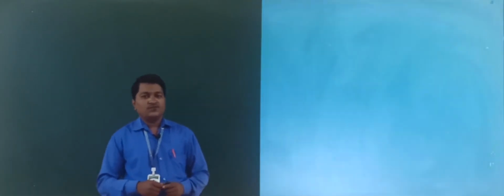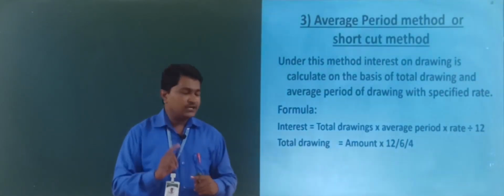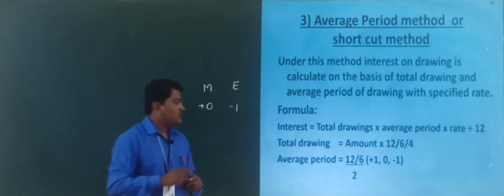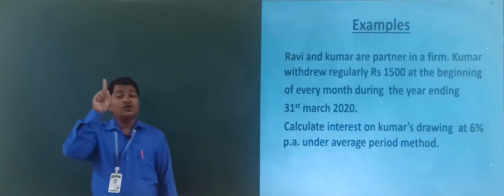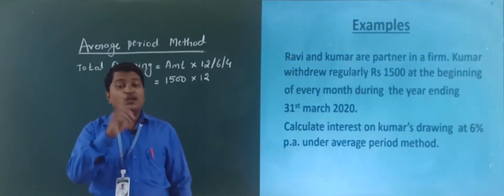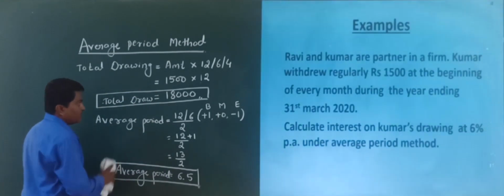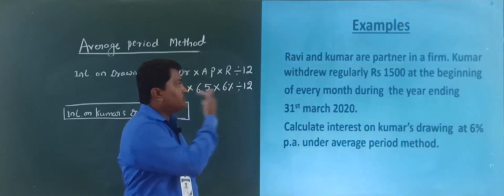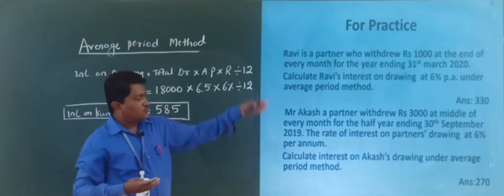ACCOUNTANCY (Class-XII) Chapter-2: Accounting For Partnership - (Basic Concept) By- S.B PATIL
Average Period Method